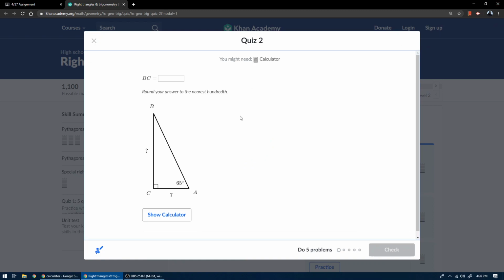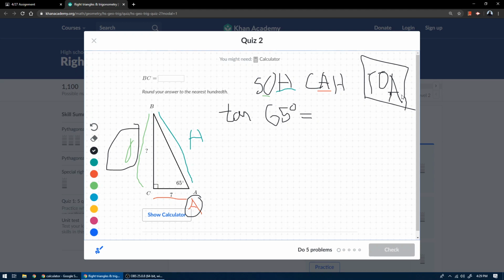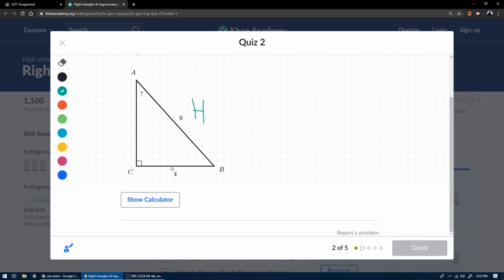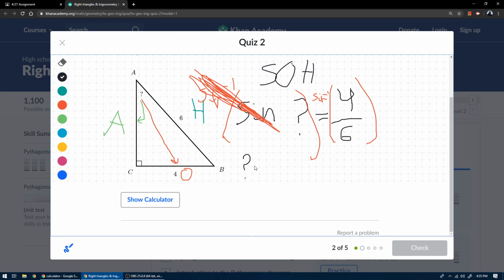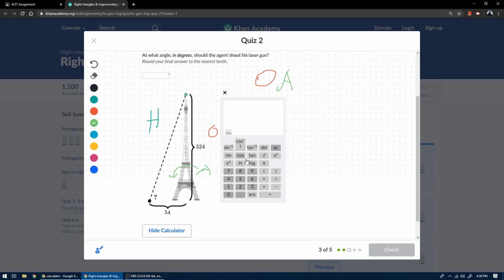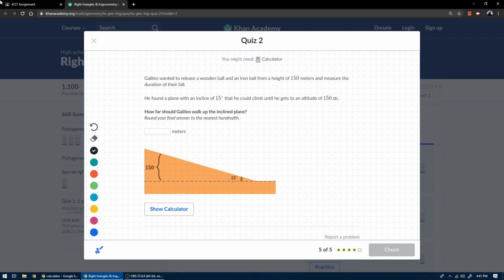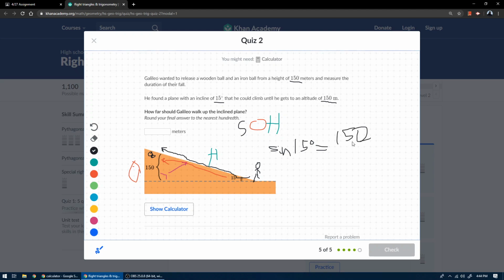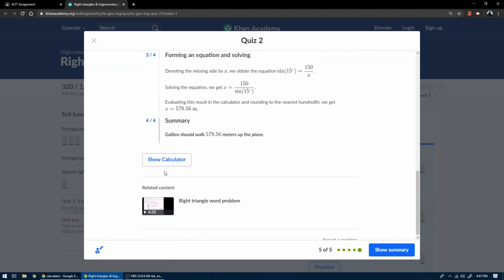Geometry: Right triangles & trigonometry Quiz 2